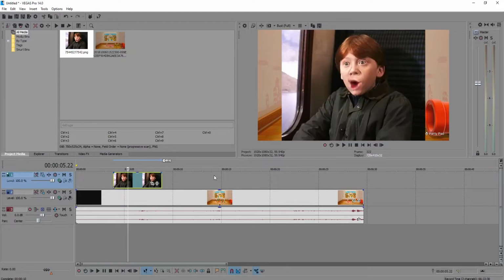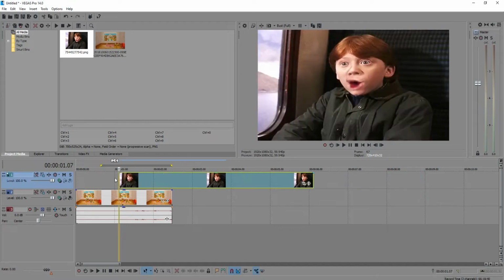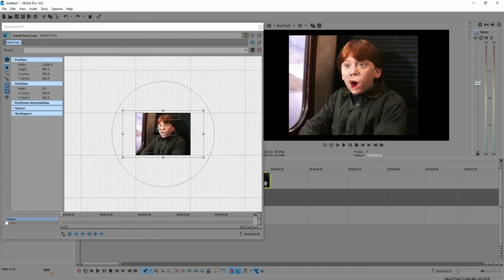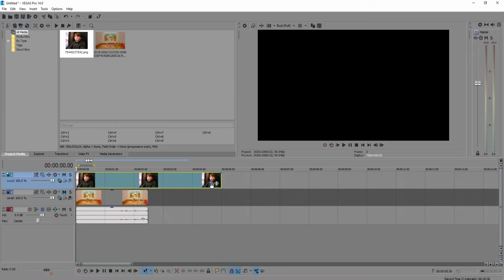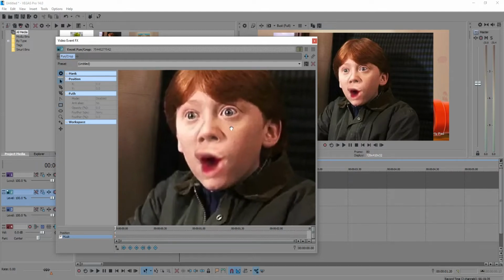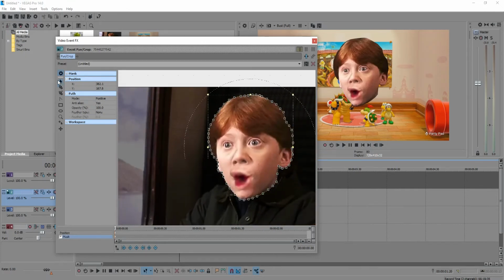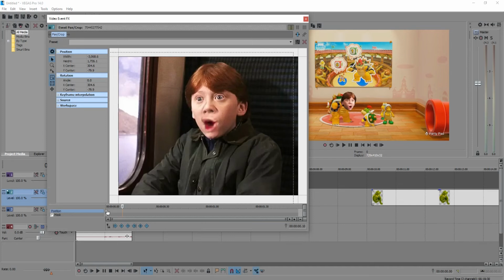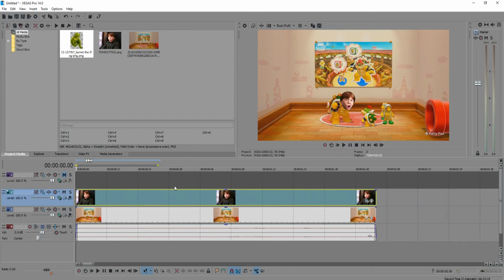Keyframing & Masking Basics | itsymmij Patreon Exclusive Tutorial (Sample)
so these are the kinds of tutorials i'll be posting weekly every Friday for Patrons over at my Patreon, i've decided to release the first one for free & public so you guys can see the kind of tutorials i'm offering

the first tutorial i've put together is the basics of how to keyframe and mask for those who may be curious as to how i do it 🦊

if you have any questions as to content creation let me know over on Patreon and i'll make videos geared towards answering your questions